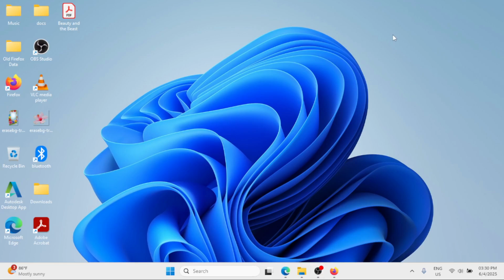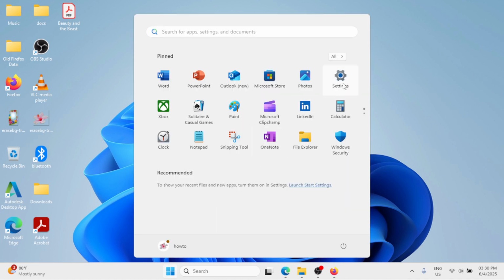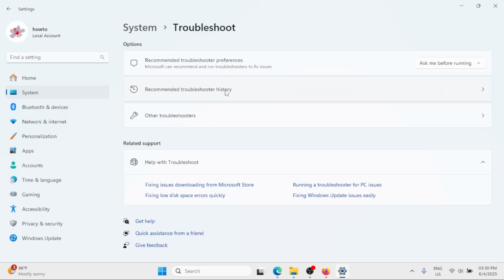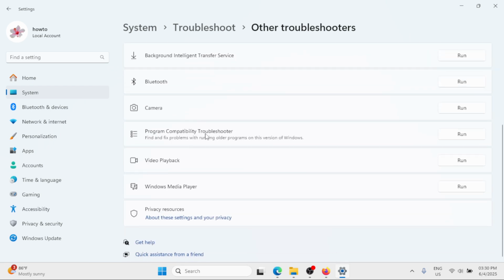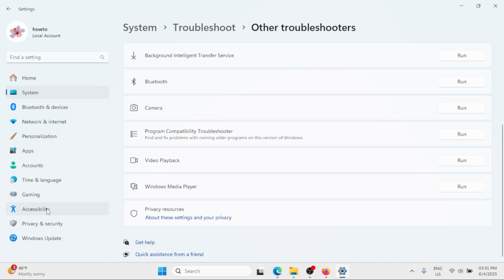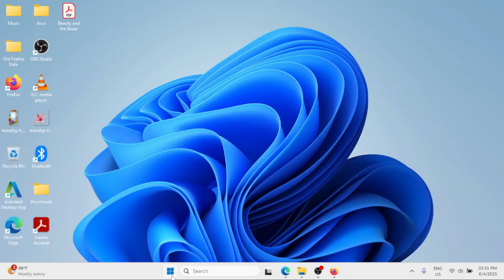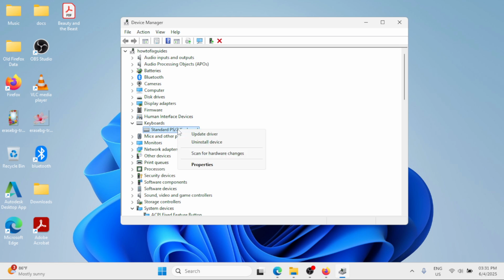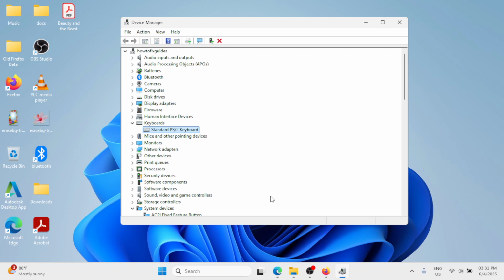How To FIX Keyboard Opening Shortcuts Instead Of Typing Letters In Windows 11 - GUIDE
How To FIX Keyboard Opening Shortcuts Instead Of Typing Letters In Windows 11

Is your keyboard opening shortcuts or menus instead of typing letters in Windows 11? This guide will walk you through the exact steps to fix the issue quickly and easily. We’ll cover stuck modifier keys, language settings, accessibility features, and driver problems that might be causing it. Whether it's a software glitch or accidental toggle, you'll find the right fix here. Watch now and get your keyboard back to normal typing mode!